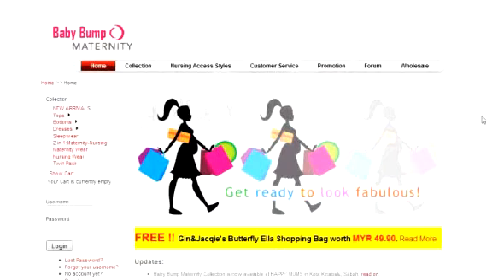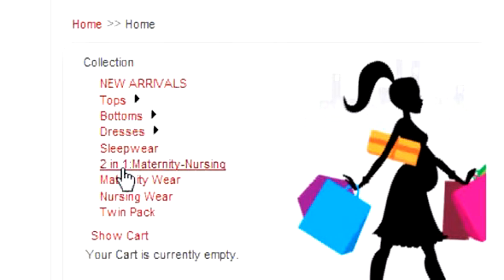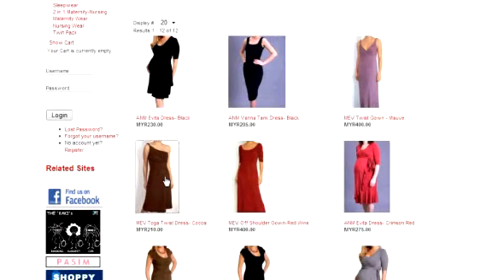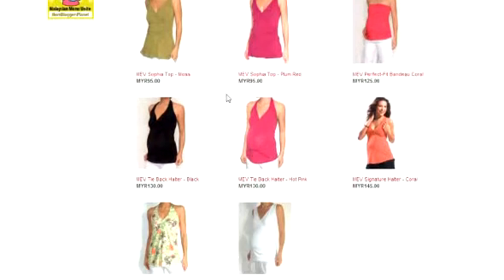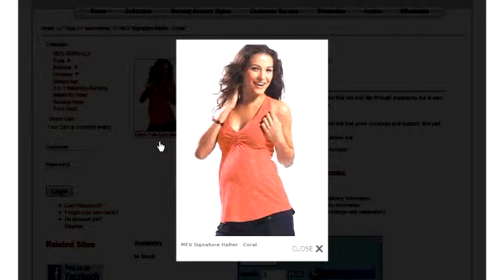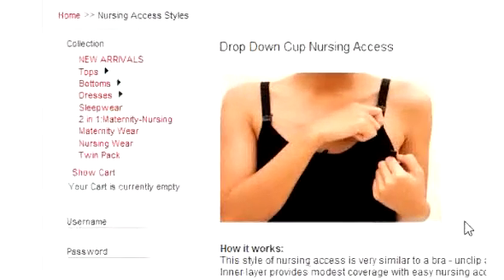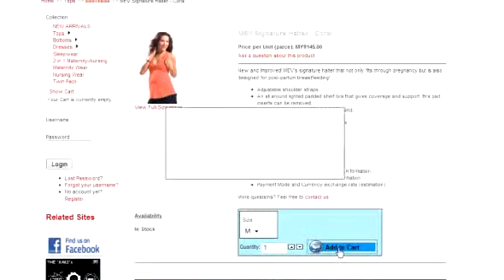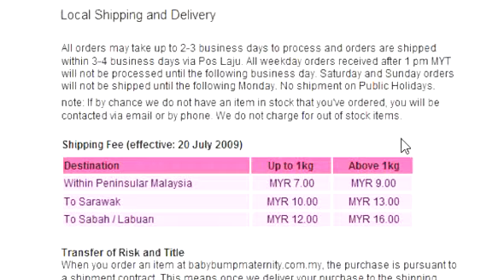Webshopping: Babybumpmaternity.com.my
Website review series that explores the coolest online shopping sites in Malaysia. This episode visits Baby Bump Maternity.